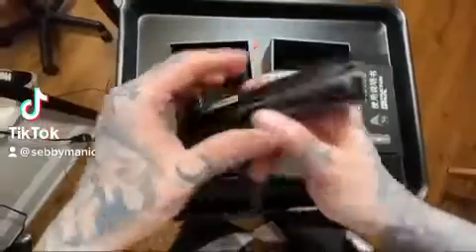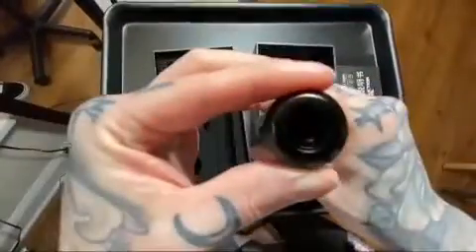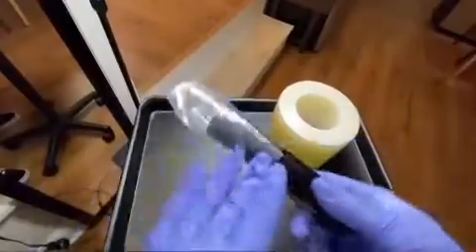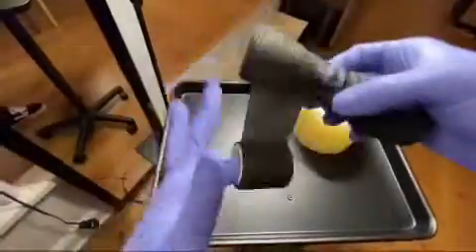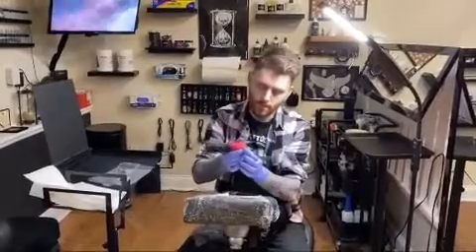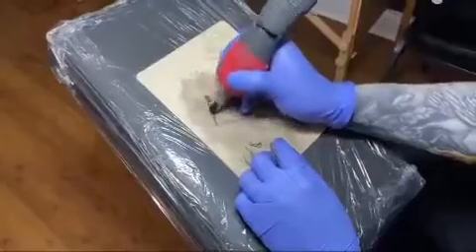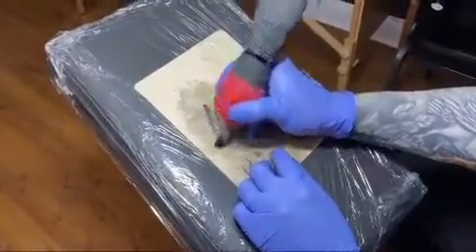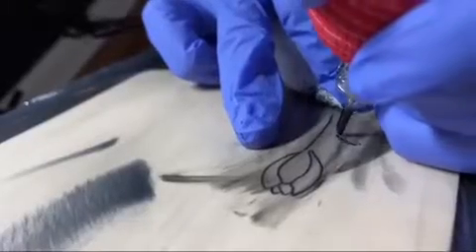Tattoo master 𝕸 𝖆 𝖓 𝖎 𝖈 S 𝖊 𝖇 𝖇 𝖞 ☾ Bronc wireless tattoo pen test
@𝕸𝖆𝖓𝖎𝖈 S𝖊𝖇𝖇𝖞 ☾